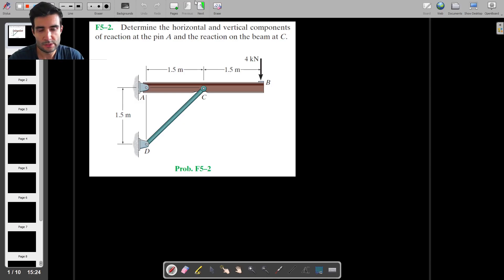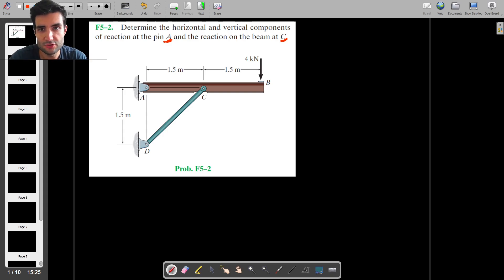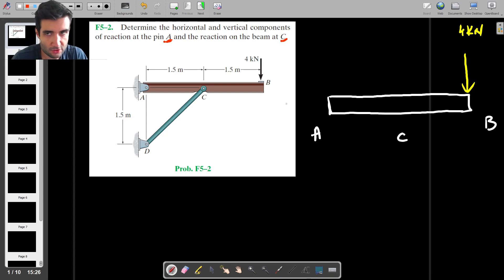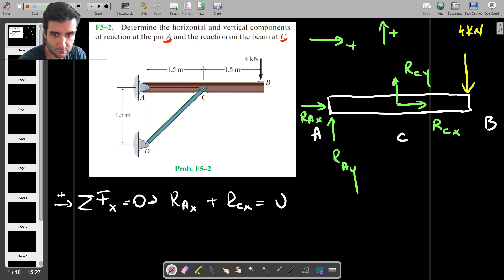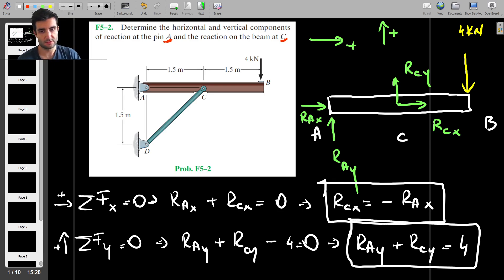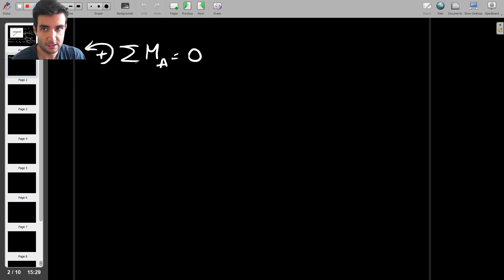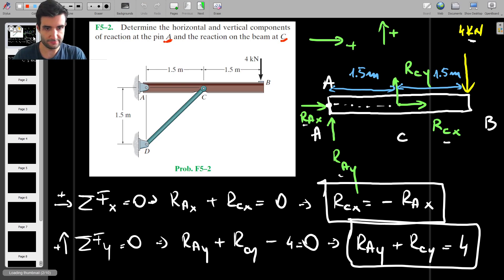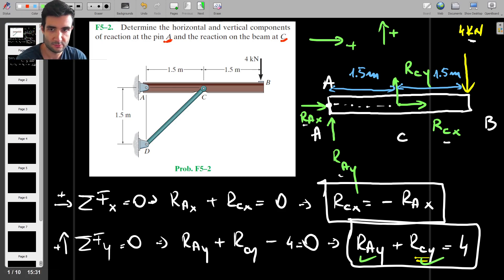Solving a 6x6 Linear System to find Reaction Forces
In this problem we try to come up with enough equations in order to calculate all the reaction forces acting on this system.